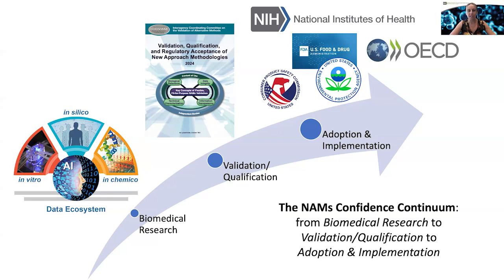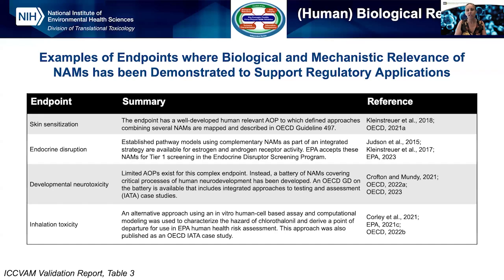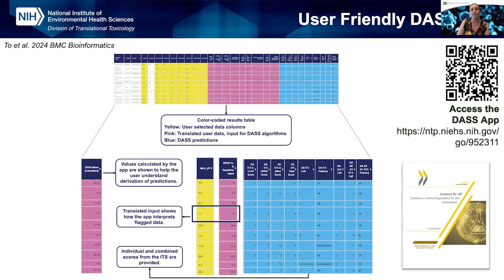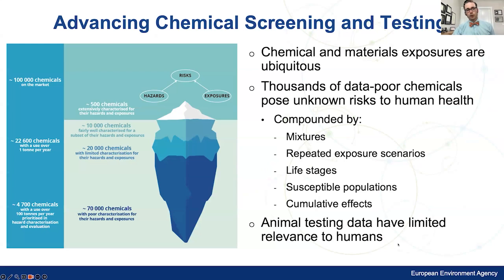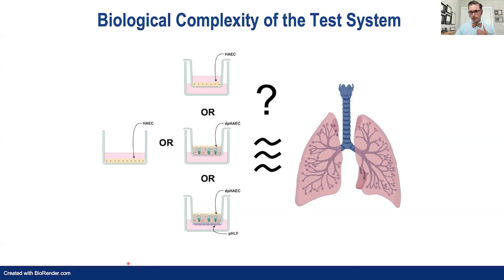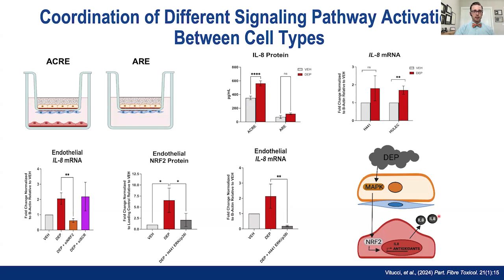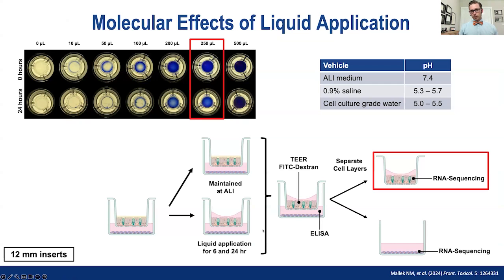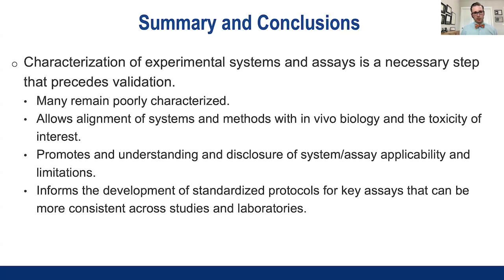Webinar | How to Characterize and Validate AI and In Vitro NAMs for Toxicity Testing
The shift to using in vitro and computational new approach methodologies (NAMs) can decrease our reliance on animal testing, while also serving as a solution to challenges in toxicology testing, pharmaceutical development, and biomedical research. What steps can researchers take to get there? In this webinar—featuring experts from the National Institute of Environmental Health Sciences (NIEHS) and RTI International—you’ll learn about strategies to advance in vitro and computational NAMs and how to address the existing barriers for their widespread adoption in the research community. To learn more about NAMs, predictive toxicology, and exploratory biology,